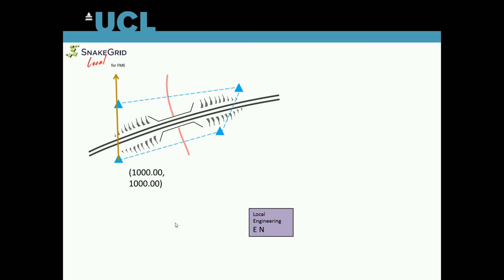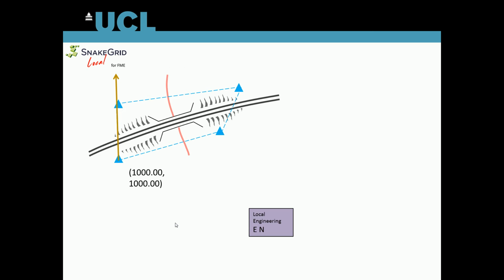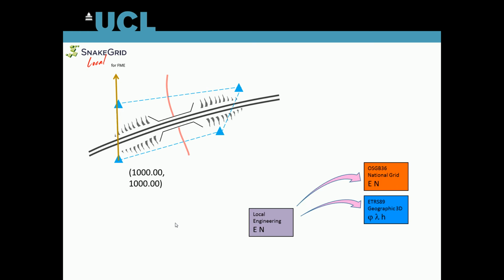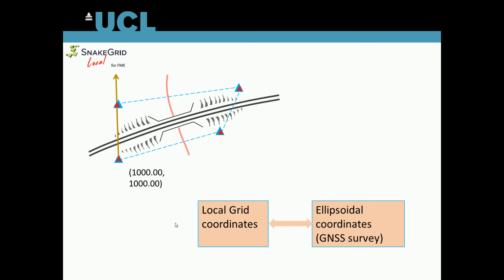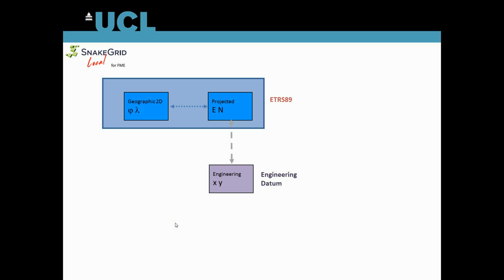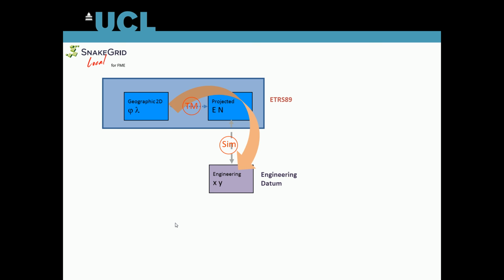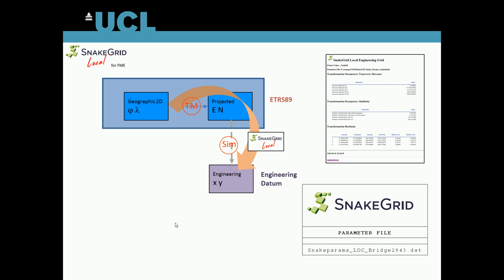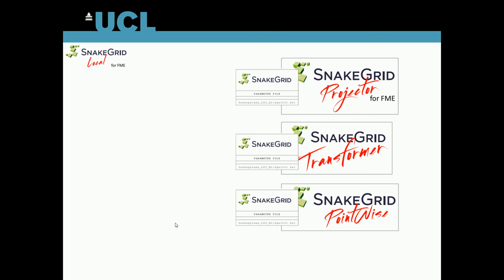What does SnakeGrid Local do?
SnakeGrid Local defines an optimal transformation to convert between grid and geographical coordinates for engineering projects.  This video explains how it does it and how the results can be used in your organisation.